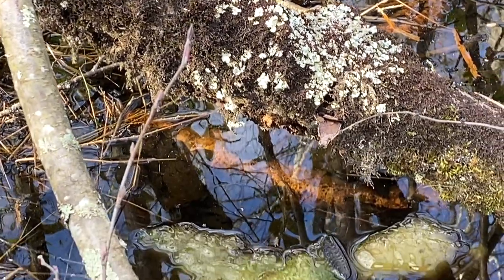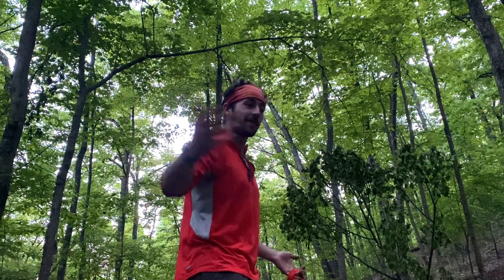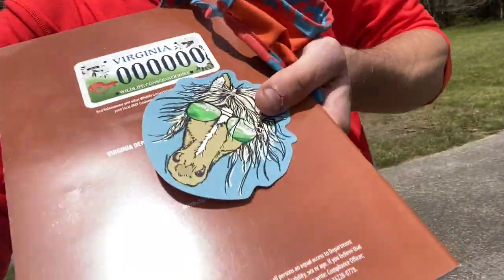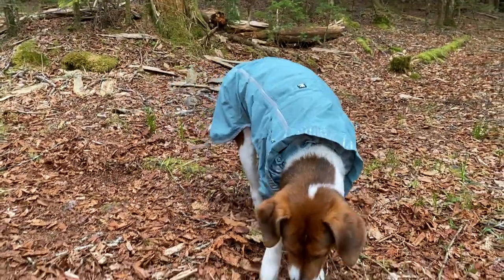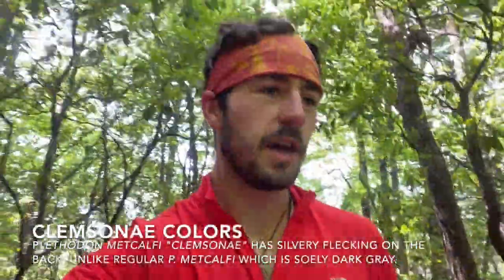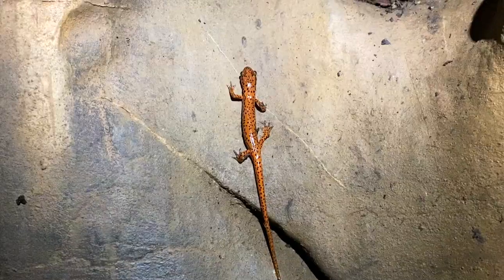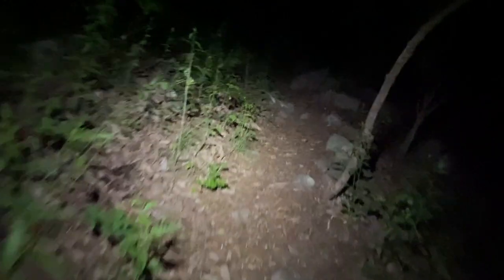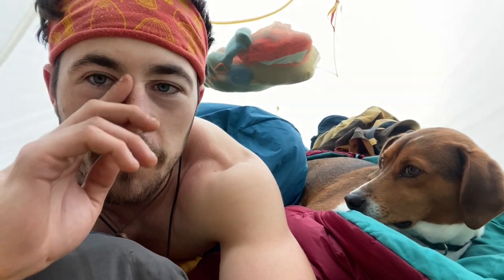SALAMANDERS, JEWELS OF THE MOUNTAINS | Plethodon Party: Dixieland Delight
This documentary takes a look at the vast biodiversity of salamanders that are native to the Southeastern Appalachians. Learn great spots to eat, hike, camp, and more!